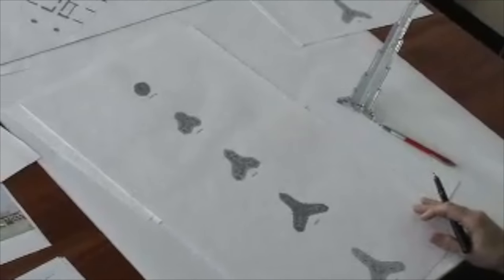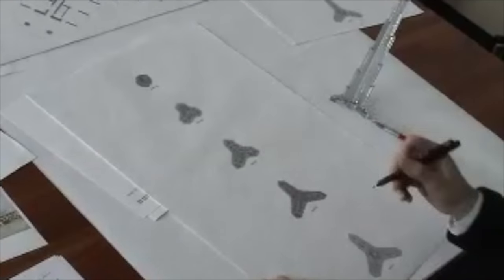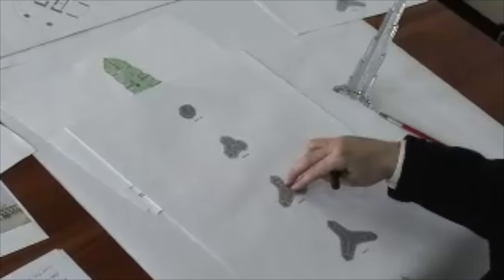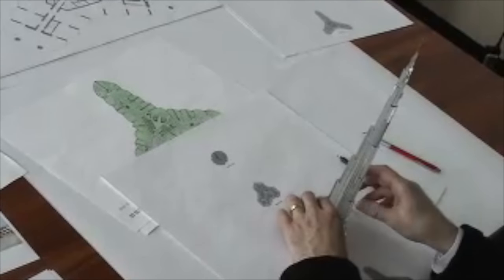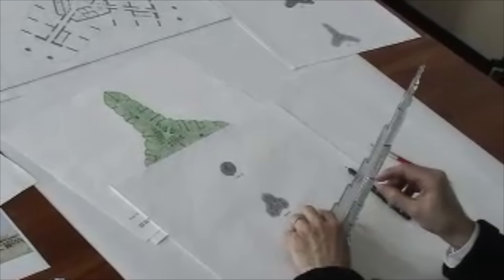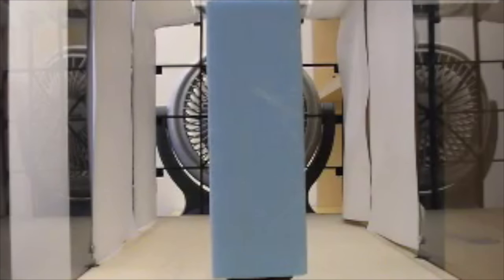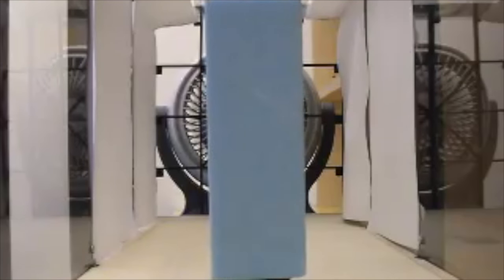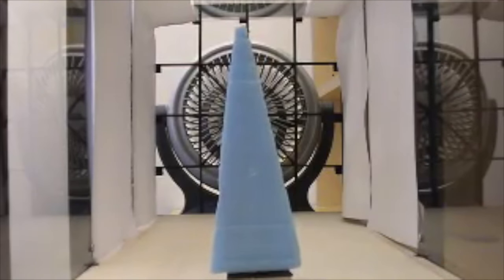William F. Baker, SOM: Burj Khalifa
Excerpts from a video of William F. Baker, Partner in Charge of Structural and Civil Engineering at Skidmore, Owings & Merrill LLP, 2007.

The “Y” shape and extraordinary height of Burj Khalifa was a result of its innovative “buttressed core” structural system. The form tapers as it rises, and the scalloped sections spiral as they step up the tower in ways that were determined by tests in a wind tunnel with models like this force-balance model which measures vibration.

Integrating wind-engineering principles designed to “confuse the wind” (also known as “vortex-shedding") had a significant impact on the shape and details of the tower. These included softening of the shape of the scalloped buttresses and the reversal in the direction of the stepped spiral to the prevailing wind.